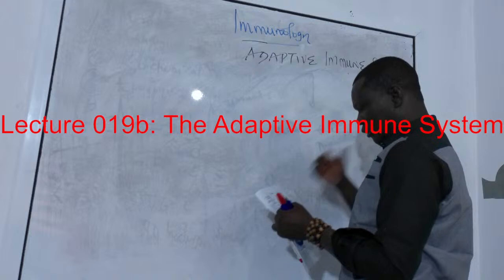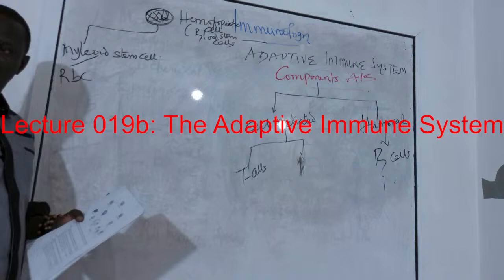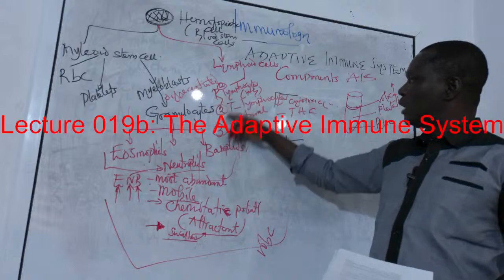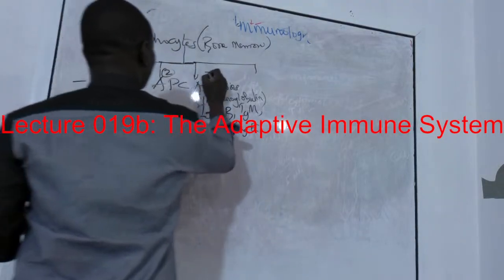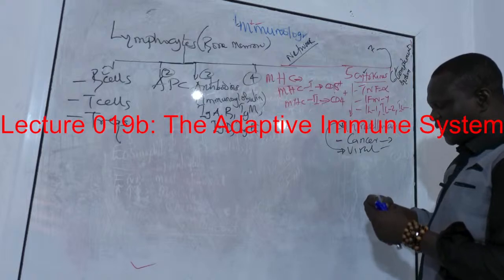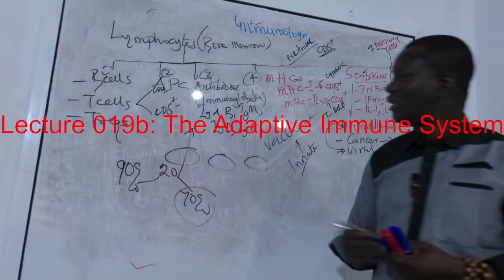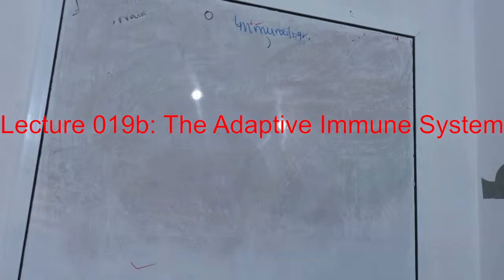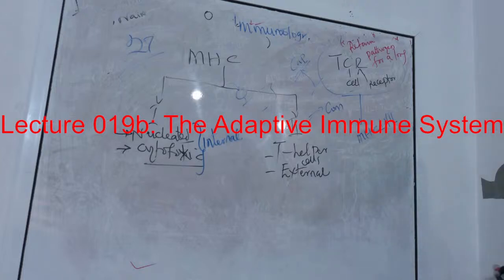Lecture 017b: Immunology (Components and Functions of the Adaptive Immune System)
In this lecture, we explore the intricate world of the adaptive immune system, focusing on its components and functions. Learn about the key players involved in adaptive immunity, including T cells, B cells, antibodies, and the major histocompatibility complex (MHC). We will examine how these components work together to provide targeted defense against pathogens, as well as the processes of immune memory and response specificity.

This lecture is essential for understanding how the adaptive immune system differs from the innate immune system, and how it plays a crucial role in protecting the body from infections. Whether you're studying immunology or interested in how our immune system functions, this lecture will provide a comprehensive overview of the adaptive immune response